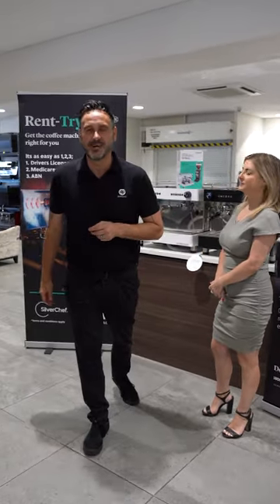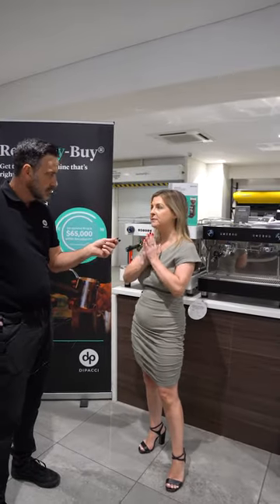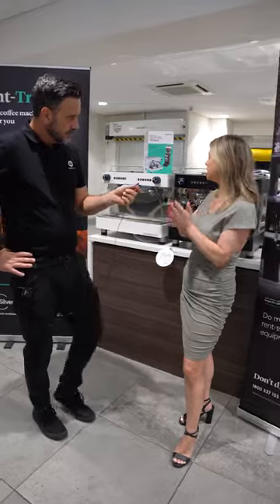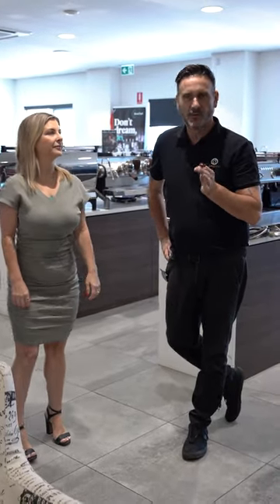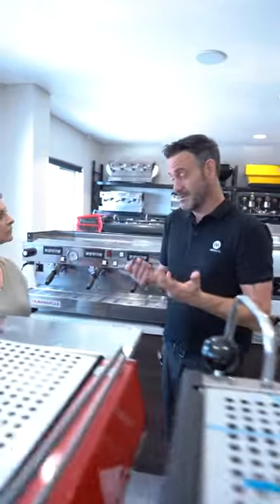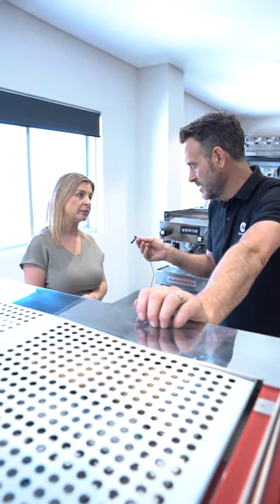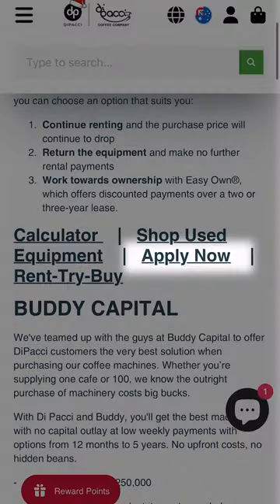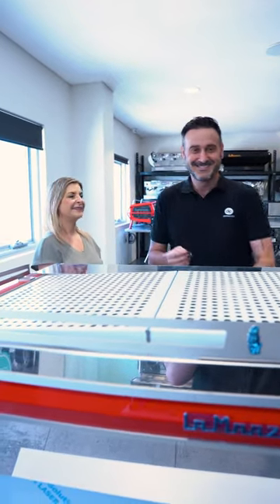Financing with Silver Chef and Di Pacci! How to finance responsibly.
Today Nicole from Silver Chef explains how to finance responsibly through Dipacci and Silver Chef!

Get all your coffee equipment easily, quickly and effortlessly through Dipacci using Silver Chef rentals and finance!